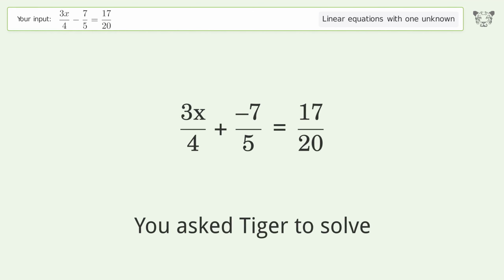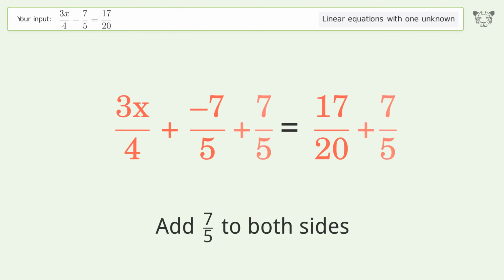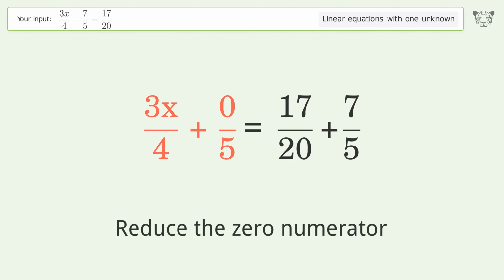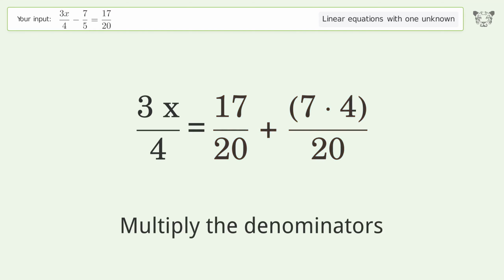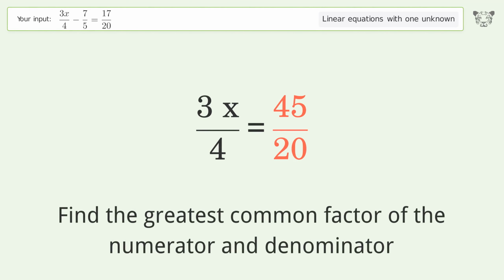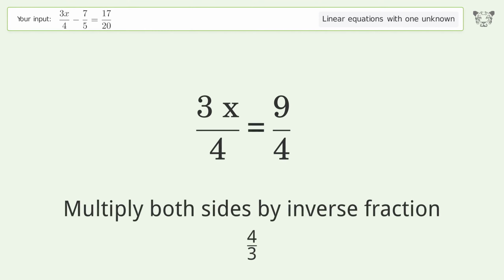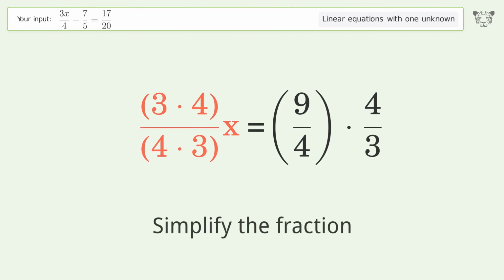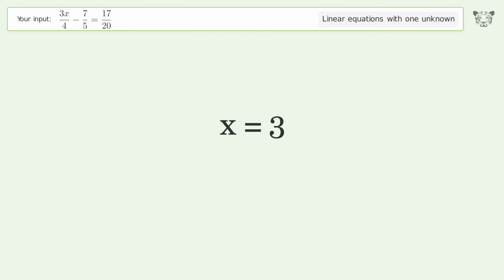Solve (3x)/4-7/5=17/20: Linear Equation Video Solution | Tiger Algebra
Struggling with (3x)/4-7/5=17/20? Watch our step-by-step video on Tiger Algebra to master this linear equation effortlessly.